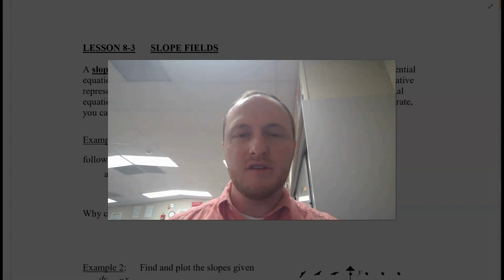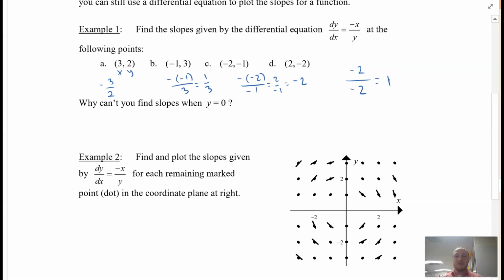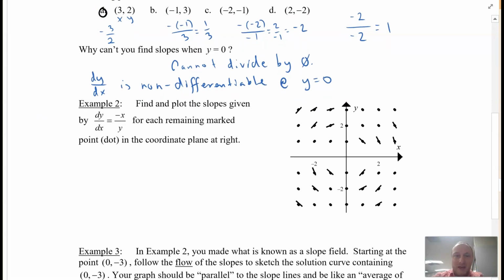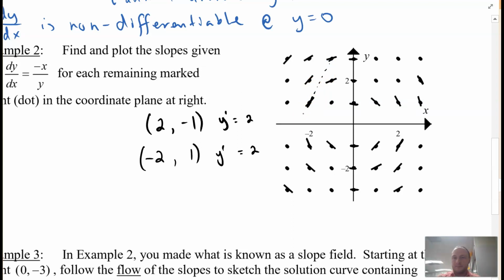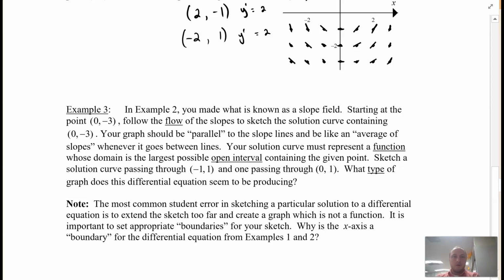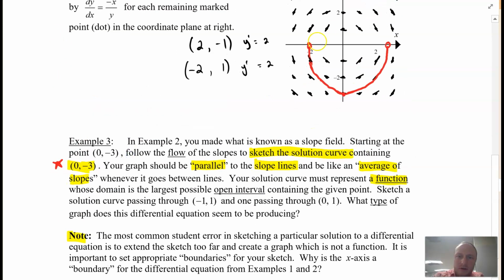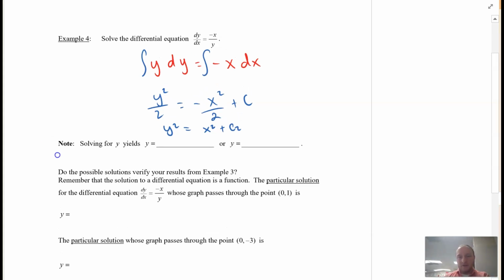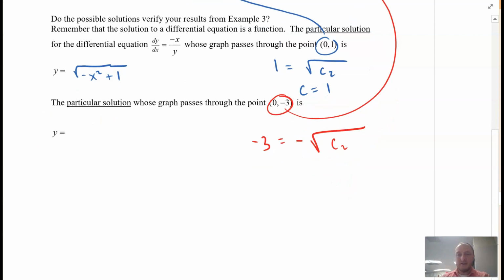AP Calculus AB| 8-3A Slope Fields